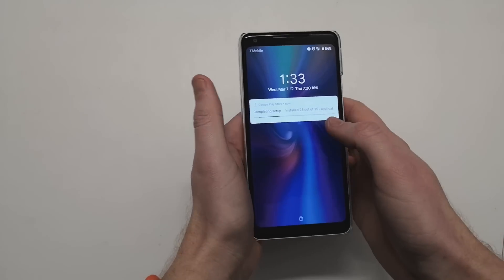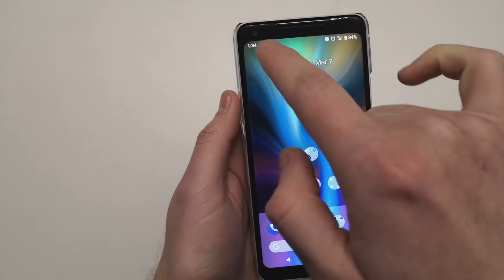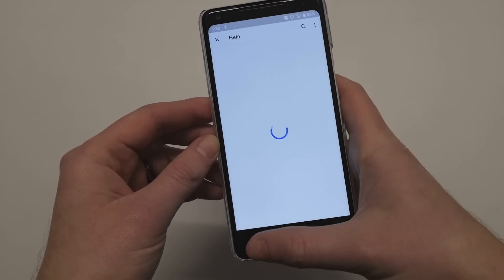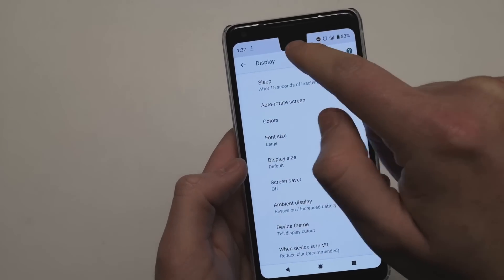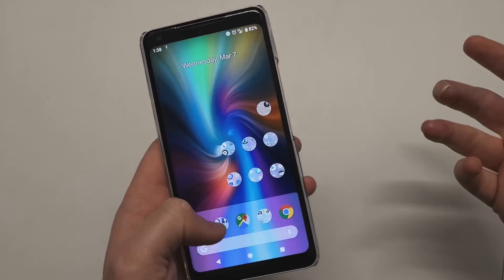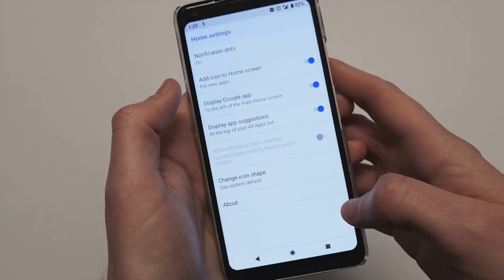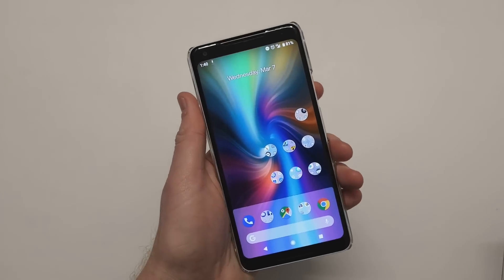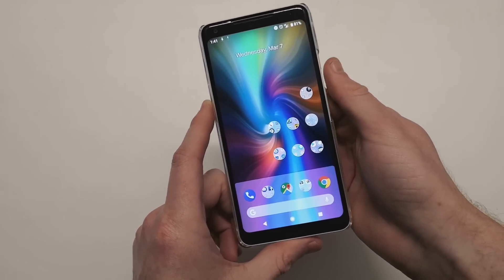Android P Developer Preview Ft. Pixel 2 XL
B-T54YVIX1HD389C9WPQKHR83